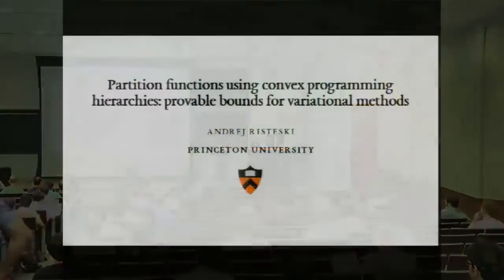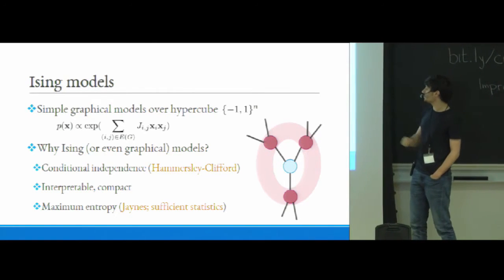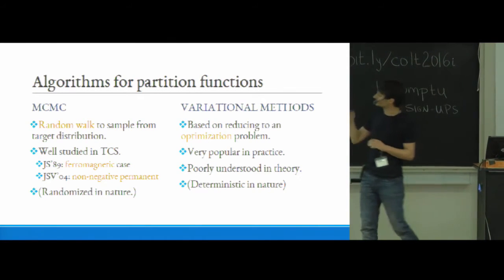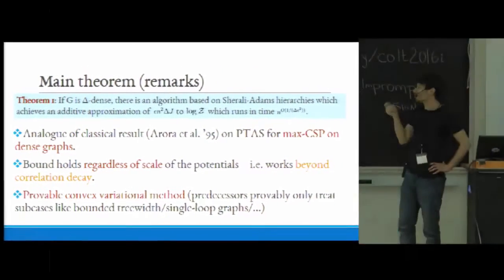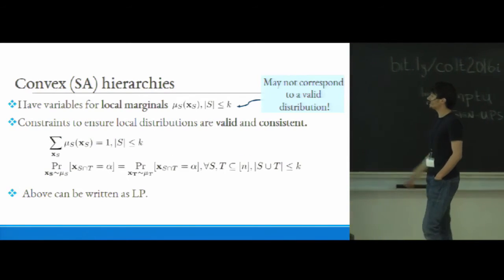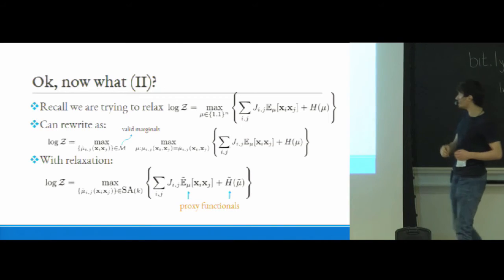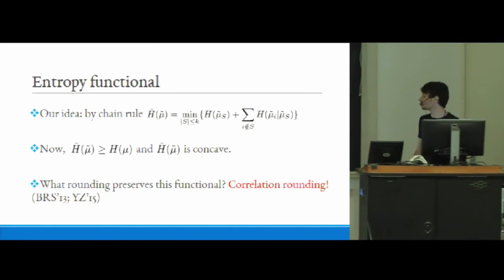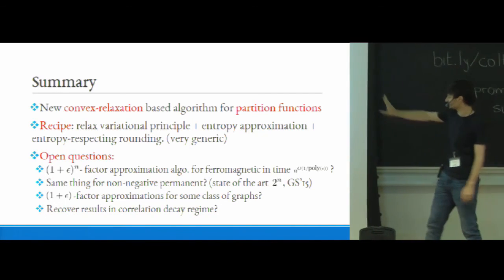How to calculate partition functions using convex programming hierarchies ...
Full title: How to calculate partition functions using convex programming hierarchies: provable bounds for variational methods
Author: Andrej Risteski